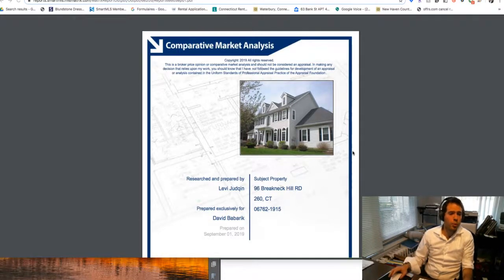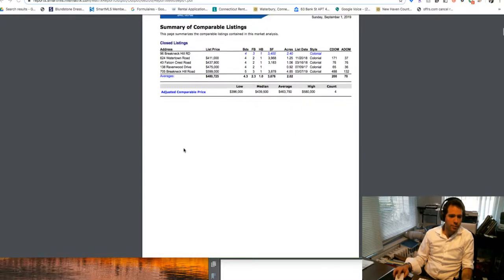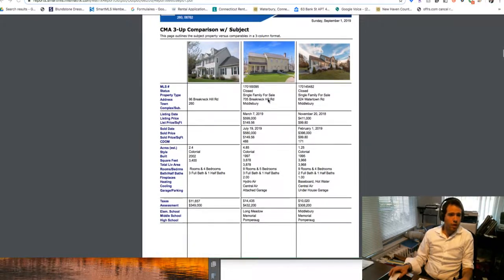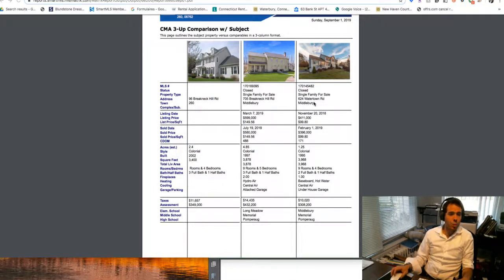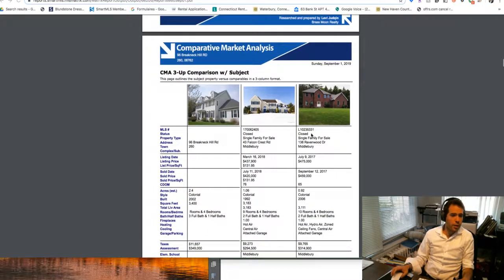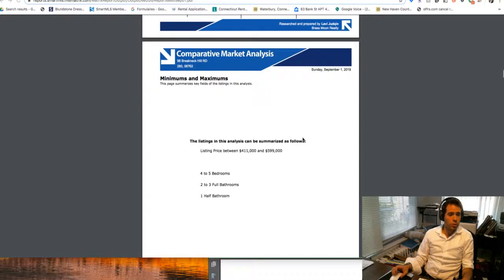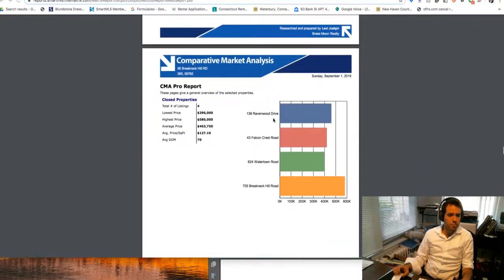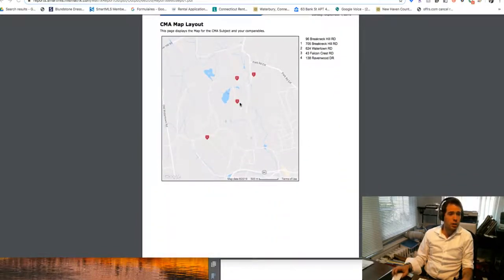96 Breackneck Hill RD CMA